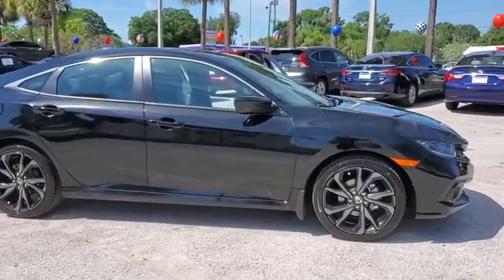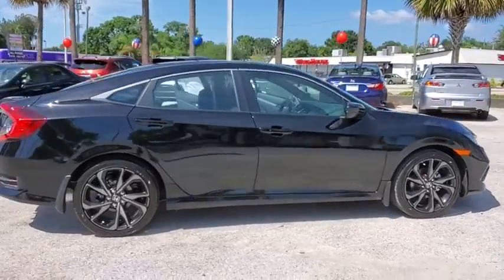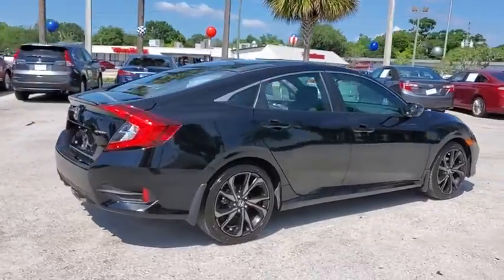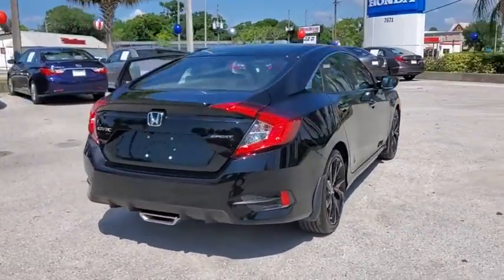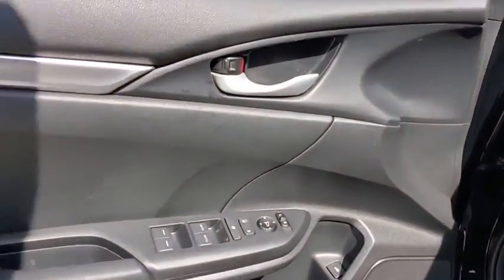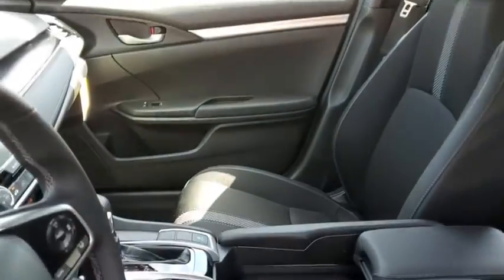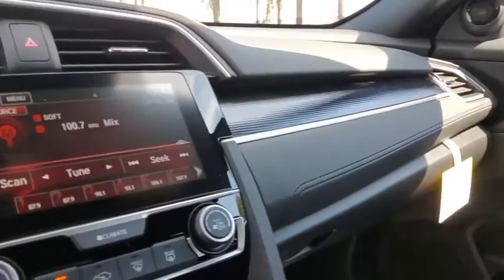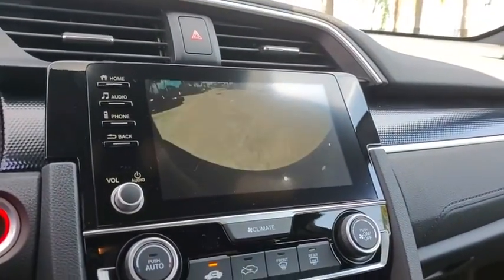2020 Honda Civic Tampa, Clearwater, St. Petersburg, Pinellas Park, Palm Harbor, FL LE015763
New 2020 Honda Civic available in Tampa, Florida at Crown Honda. Servicing the Clearwater, St. Petersburg, Pinellas Park, Palm Harbor, FL area.

Crown Honda
7671 U.S. Hwy. 19 N.

This vehicle comes well equipped with 4-Wheel Disc Brakes 8 Speakers ABS brakes Air Conditioning AM/FM radio Apple CarPlay/Android Auto Auto High-beam Headlights Automatic temperature control Brake assist Bumpers: body-color Cloth Seat Trim Delay-off headlights Distance pacing cruise control: Adaptive Cruise Control (ACC) with Low-Speed Follow Driver door bin Driver vanity mirror Dual front impact airbags Dual front side impact airbags Electronic Stability Control Emergency communication system: HondaLink Exterior Parking Camera Rear Four wheel independent suspension Front anti-roll bar Front Bucket Seats Front Center Armrest Front fog lights Front reading lights Fully automatic headlights Illuminated entry Leather Shift Knob Low tire pressure warning Occupant sensing airbag Outside temperature display Overhead airbag Panic alarm Passenger door bin Passenger vanity mirror Power door mirrors Power steering Power windows Radio data system Radio: 180-Watt AM/FM Audio System Rear anti-roll bar Rear window defroster Remote keyless entry Security system Speed control Speed-sensing steering Split folding rear seat Spoiler Steering wheel mounted audio controls Tachometer Telescoping steering wheel Tilt steering wheel Traction control Trip computer and Wheels: 18 Alloy w/Gloss Black Inserts. Crystal Black Pearl 2020 Honda Civic FWD Sport
Wheels: 18 Alloy w/Gloss Black Inserts|Front Bucket Seats|Cloth Seat Trim|Radio: 180-Watt AM/FM Audio System|4-Wheel Disc Brakes|Air Conditioning|Electronic Stability Control|Front Center Armrest|Leather Shift Knob|Spoiler|Tachometer|ABS brakes|AM/FM radio|Automatic temperature control|Brake assist|Bumpers: body-color|Delay-off headlights|Driver door bin|Driver vanity mirror|Dual front impact airbags|Dual front side impact airbags|Four wheel independent suspension|Front anti-roll bar|Front fog lights|Front reading lights|Fully automatic headlights|Illuminated entry|Low tire pressure warning|Occupant sensing airbag|Outside temperature display|Overhead airbag|Panic alarm|Passenger door bin|Passenger vanity mirror|Power door mirrors|Power steering|Power windows|Radio data system|Rear anti-roll bar|Rear window defroster|Remote keyless entry|Security system|Speed control|Speed-sensing steering|Split folding rear seat|Steering wheel mounted audio controls|Telescoping steering wheel|Tilt steering wheel|Traction control|Trip computer|Front beverage holders|8 Speakers|Exterior Parking Camera Rear|Auto High-beam Headlights|Emergency communication system: HondaLink|Distance pacing cruise control: Adaptive Cruise Control (ACC) with Low-Speed Follow|Apple CarPlay/Android Auto